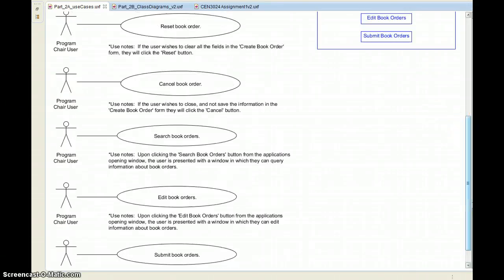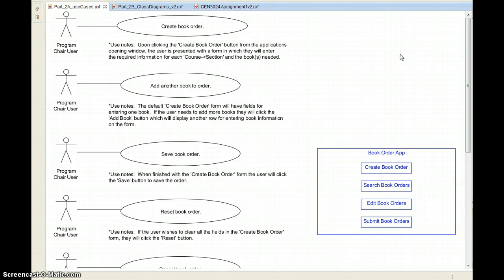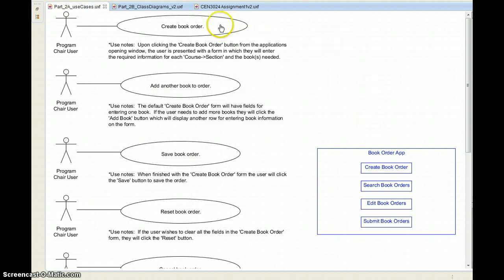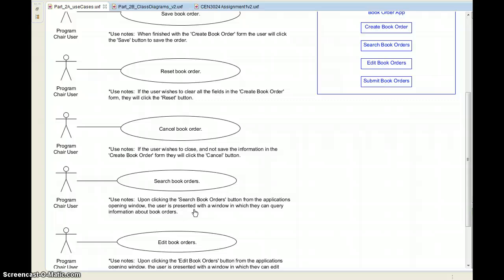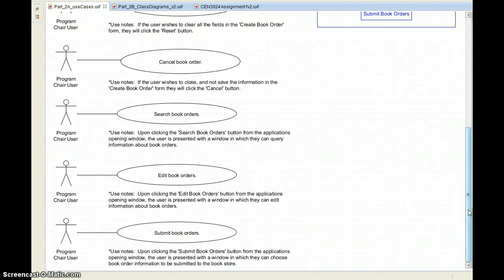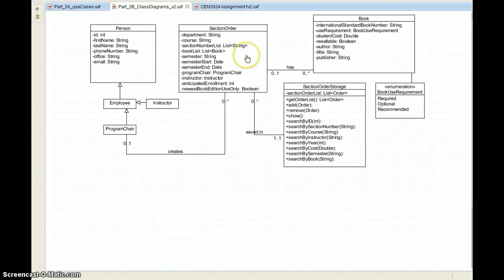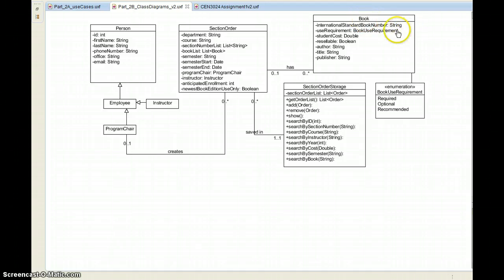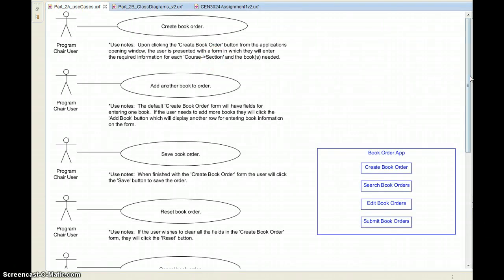Nicks Assignment4 Presentation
CEN3024 - Assignment4 - Use Case and Class Diagram presentation